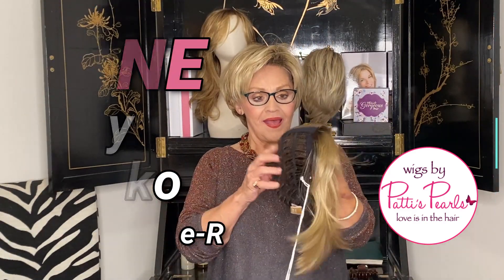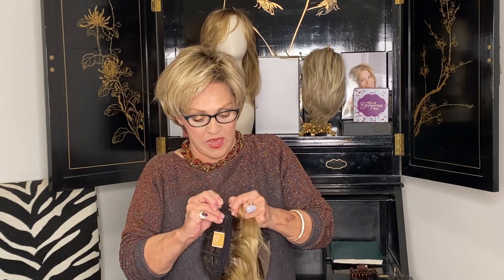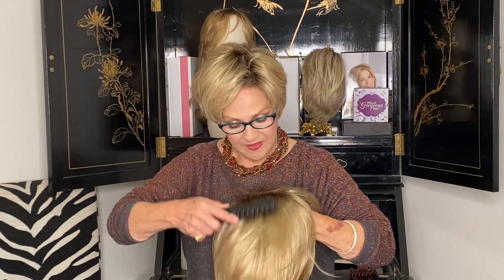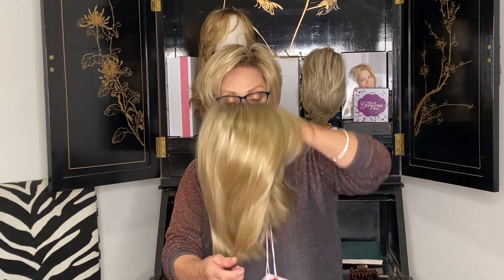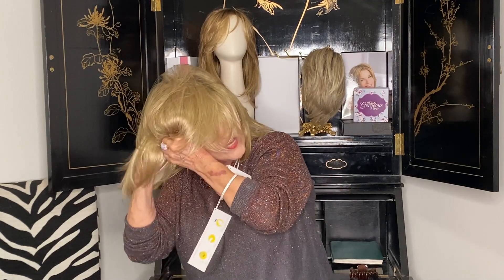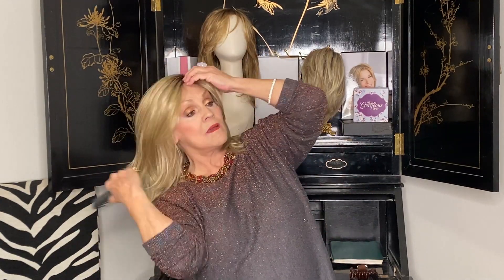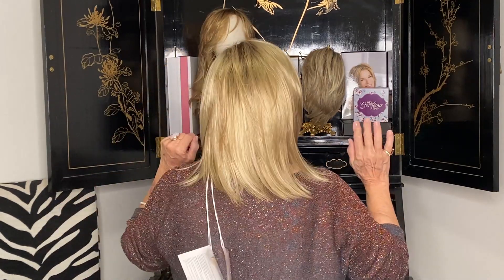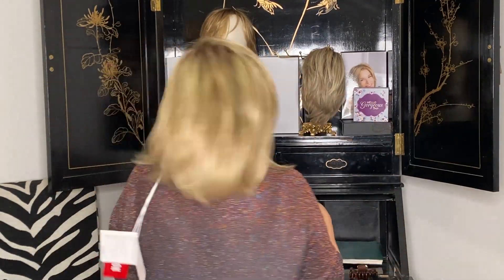Zane by Noriko in Creamy Toffee-R - WigsByPattisPearls.com Review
Patti reviews Zane by Noriko in Creamy Toffee-R.